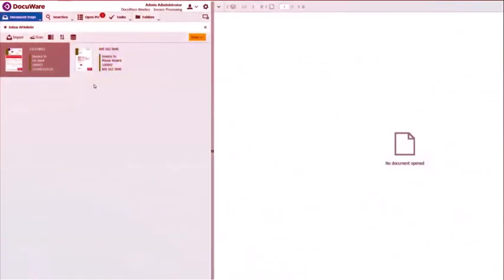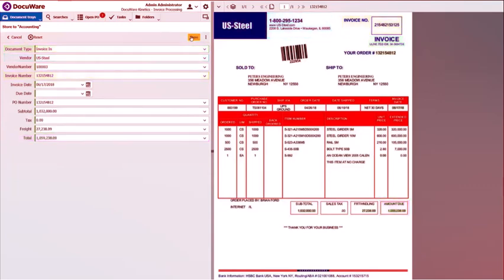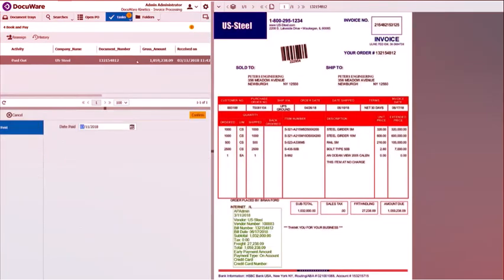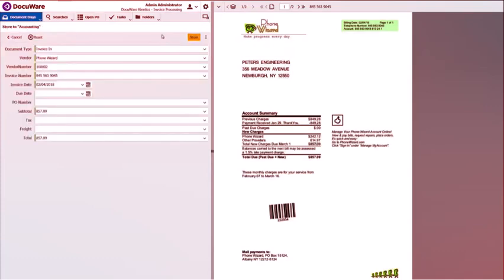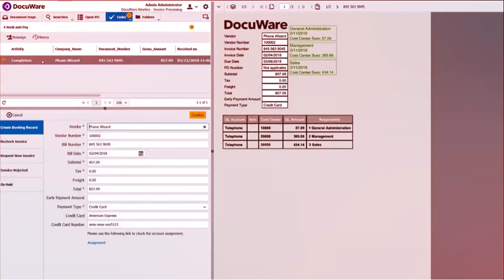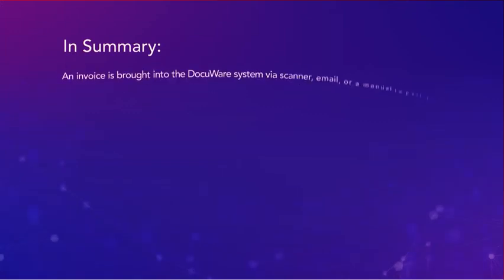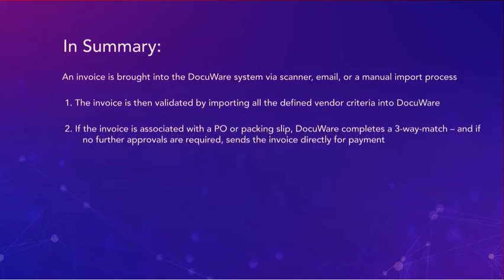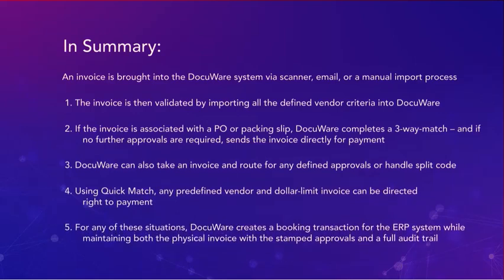Docuware for Invoices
Kinectic Invoice processing